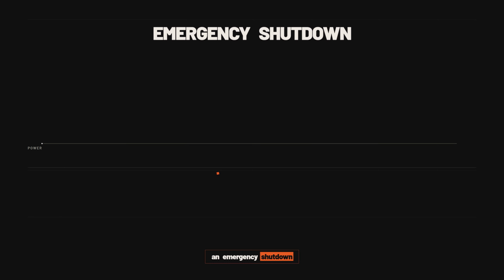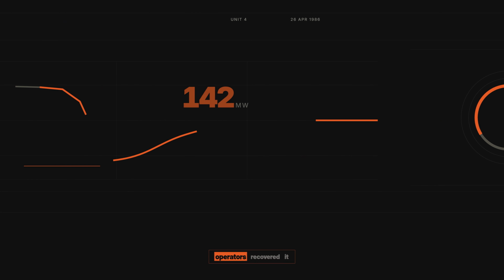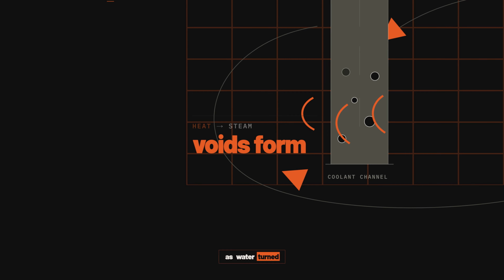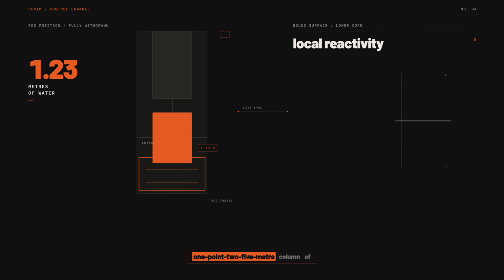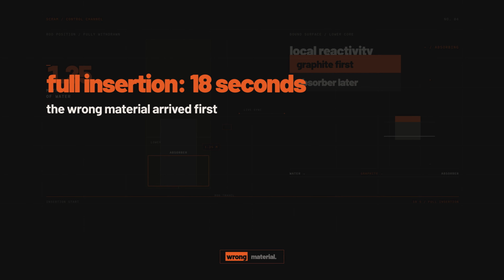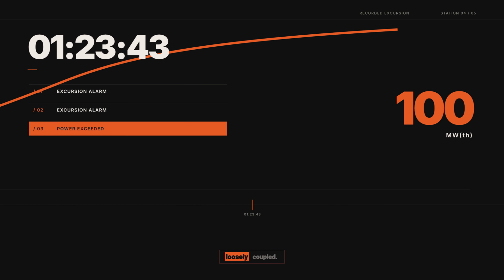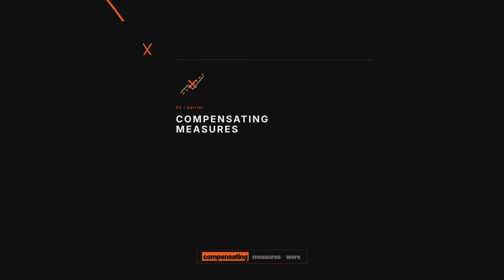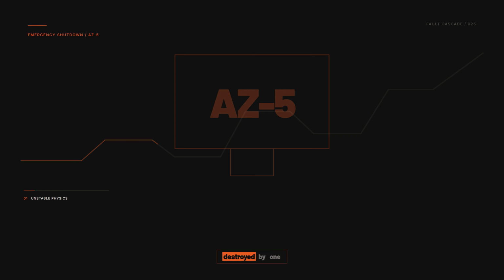Why Chernobyl's Shutdown Button Made It Worse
At 01:23:40 on April 26, 1986, the AZ-5 emergency shutdown command was pressed at Chernobyl Unit 4. The control rods began moving—but under the accident conditions, a hidden RBMK control-rod design defect could briefly add reactivity before the neutron absorber reached the lower core.

This episode reconstructs the mechanism: the unstable low-power state, the positive void coefficient, the 1.25-metre water column beneath each graphite displacer, the 18-second full insertion time, and the three recorded seconds after AZ-5 was pressed.

The shutdown button did not cause the whole disaster by itself. The failure emerged when unstable physics, defective control rods, operating decisions, weak procedures, missing information, and deficient safety culture aligned.

Primary source: IAEA, INSAG-7 — The Chernobyl Accident: Updating of INSAG-1

Chapters:
00:00 The shutdown paradox
00:10 An unstable reactor
00:36 The positive void feedback loop
00:59 The hidden control-rod defect
01:26 Three recorded seconds
01:54 A known hazard that was not fixed
02:27 A safety system is a promise